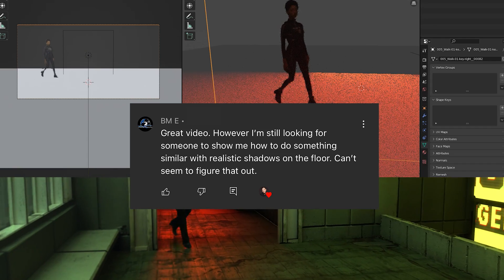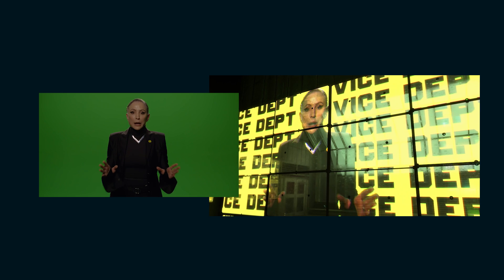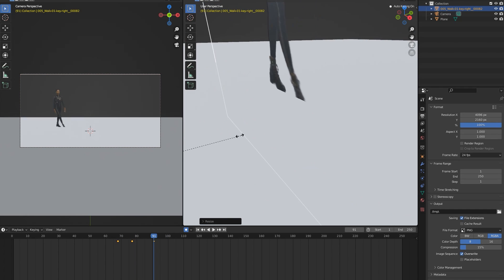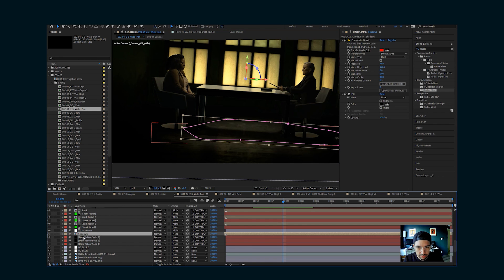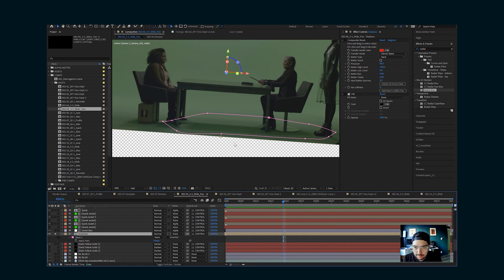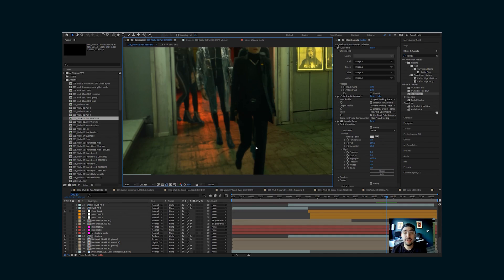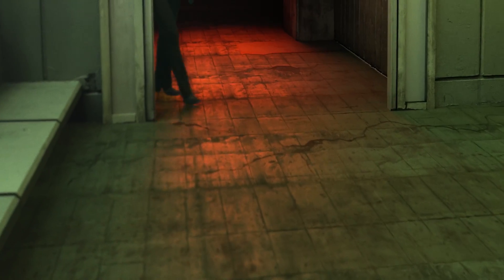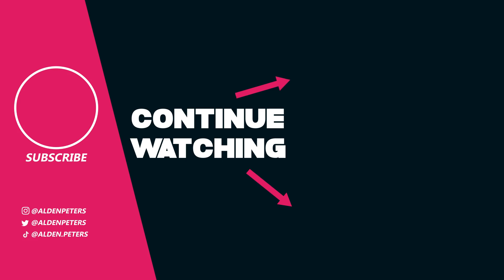Real 3D shadows with greenscreen footage in Blender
Getting realistic shadows with greenscreen footage can be difficult. but here are three techniques using Blender and Adobe After Effects to help make your VFX compositing look realistic.

Say hello!

00:00 Introduction
00:10 1. Real shadows with Blender
02:42 2. Shadows from greenscreen footage
05:08 3. Rotoscope :(
06:14 4. Fix it in production